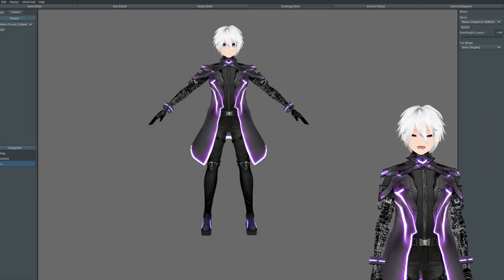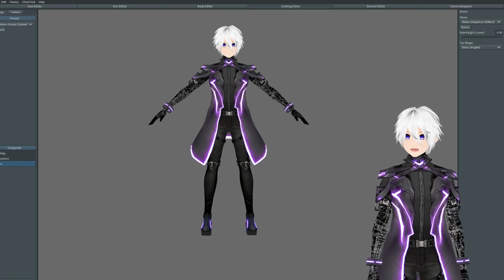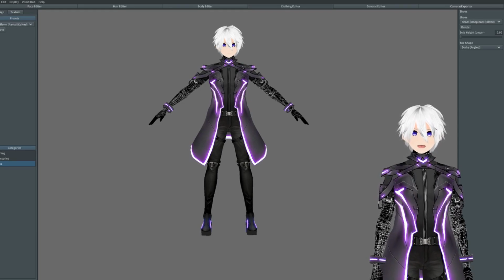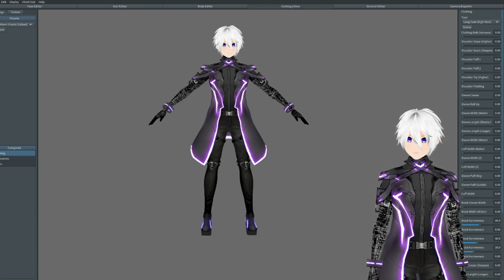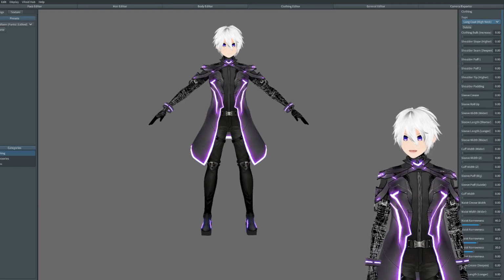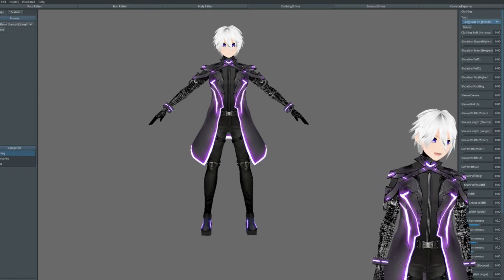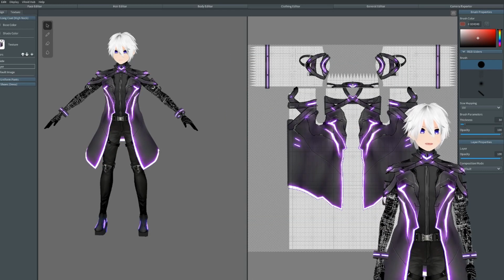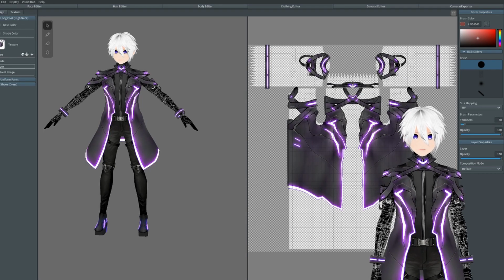How To Make A Vtuber Avatar For Free [Vroid Studio Tutorial Episode 4: Clothing]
Heyo guys we’ve finally returned to the Vroid studio tutorials! Today we’re going to be focusing on the clothing of Vroid and how you can make your own clothes or get clothing online. This will let you’re avatar be nalot more stylish and allow people to differentiate you from other Vroid avatars. It can also be used to make your Vtuber avatar stand out from the crowd so make sure you guys think outside the box with your clothing options! Vroid studio is an amazing software that lets you make your own 3d avatars and is great for beginners due to its simplicity. Hope you enjoy the video!

Vroid Face and body tutorials